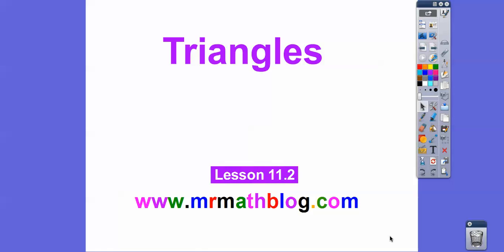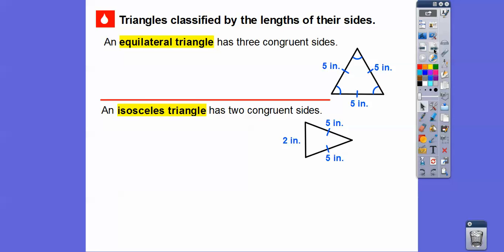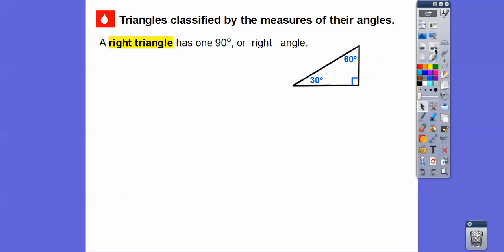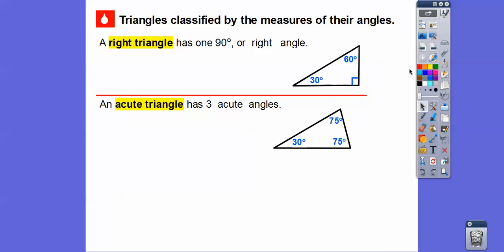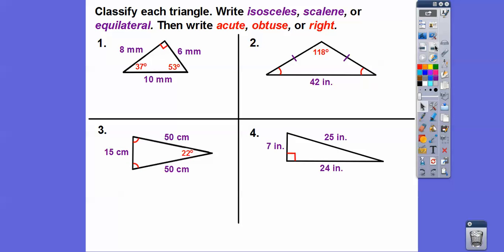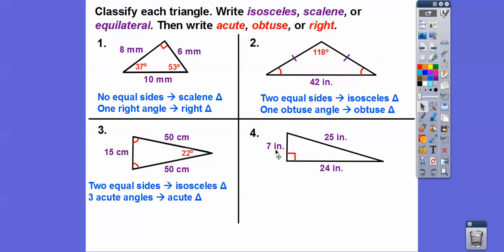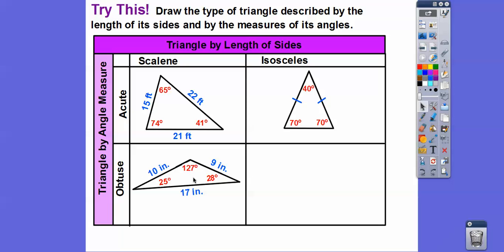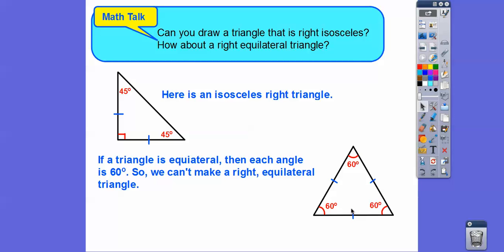Triangles - Lesson 11.2 Go Math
This lesson classifies names of triangles by their side length and angle measures.